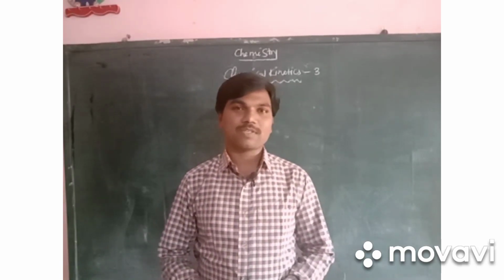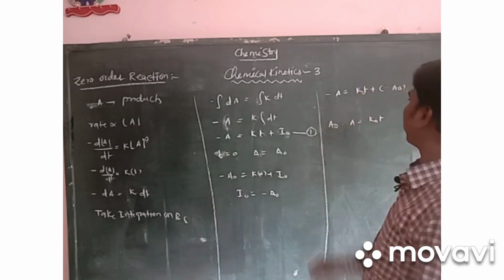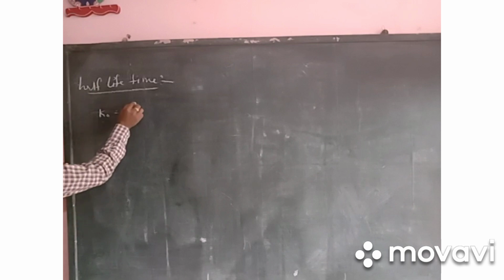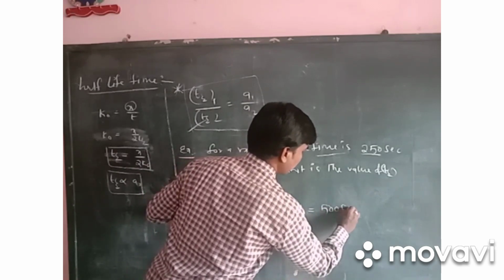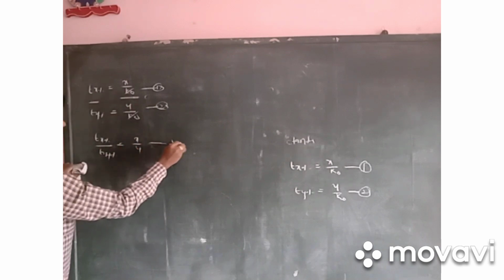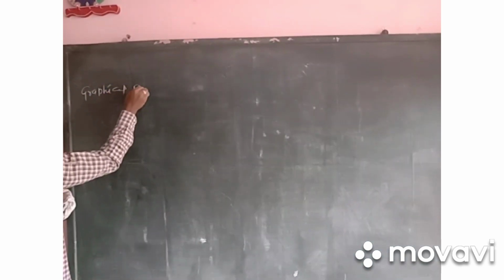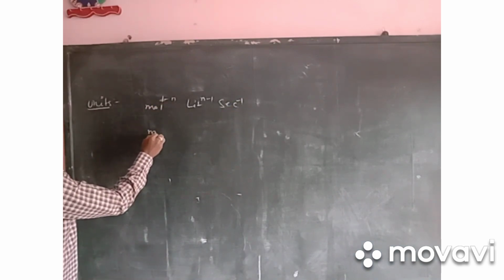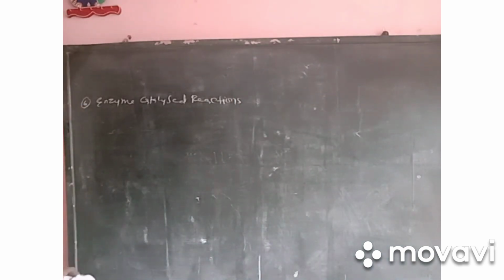Chemical kinetics part 3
Chemical kinetics zero order reaction